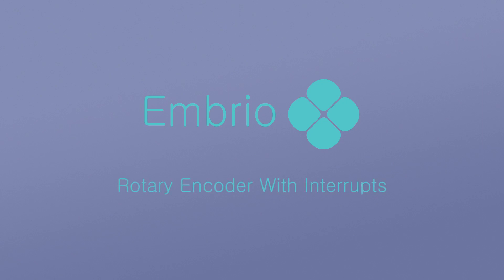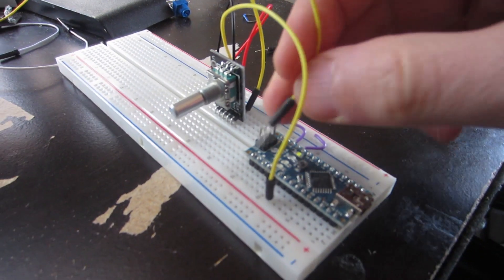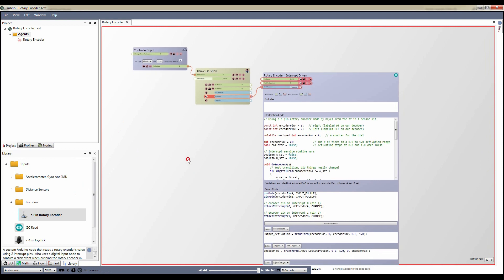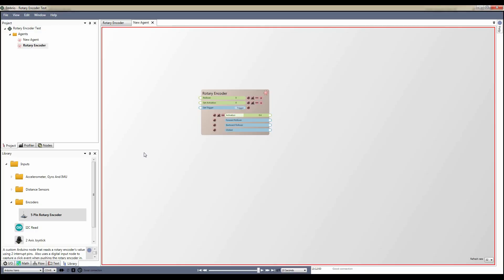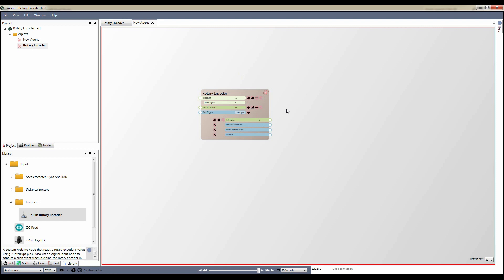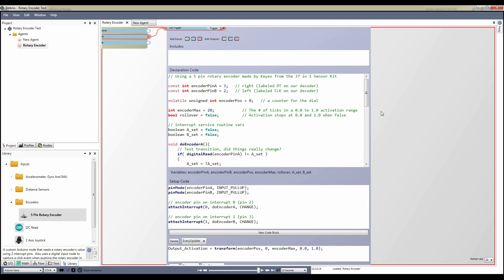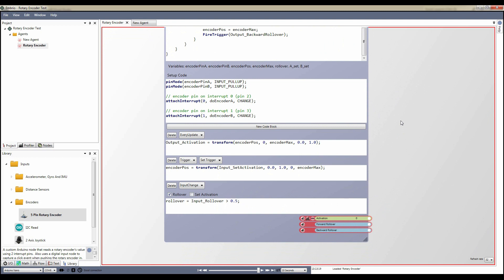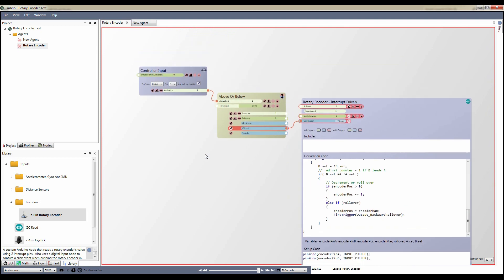Embrio Tutorial: Rotary Encoder With Interrupts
The tutorial shows how to use a 5 pin rotary encoder with Embrio.  It uses a custom Arduino node and 2 interrupt pins.